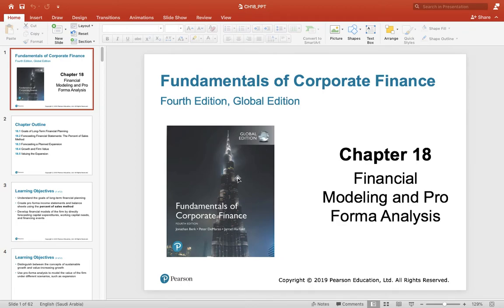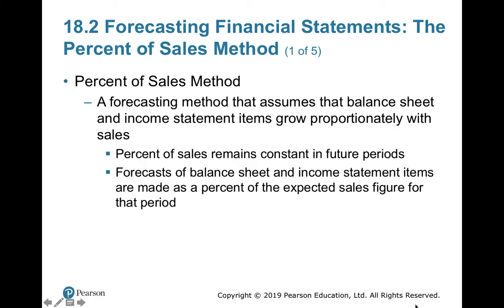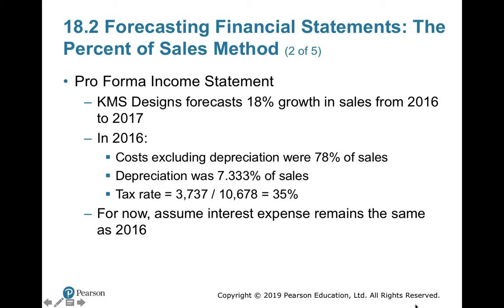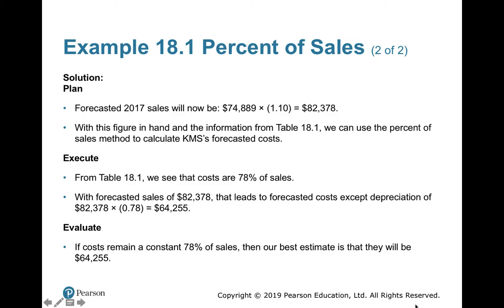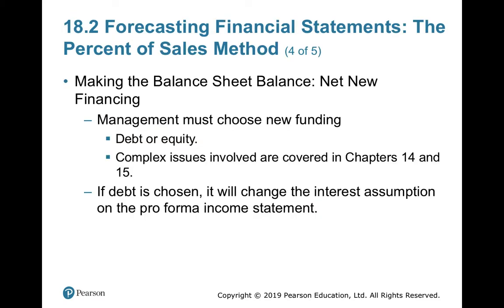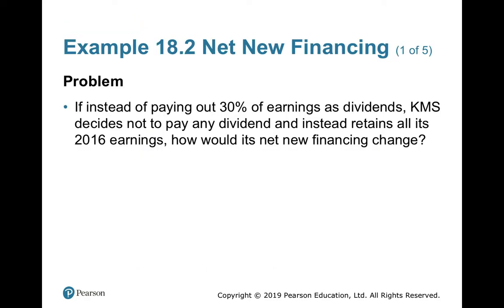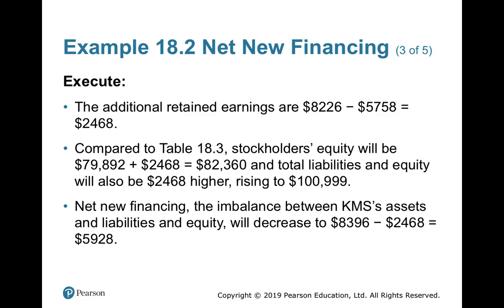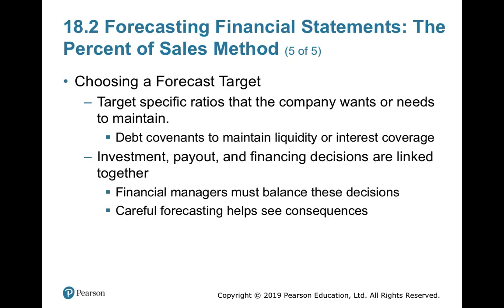Ch 18 Part 1 Fin Modeling